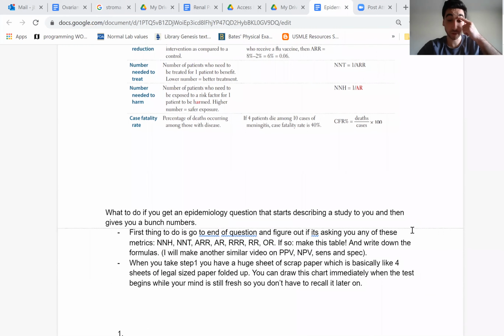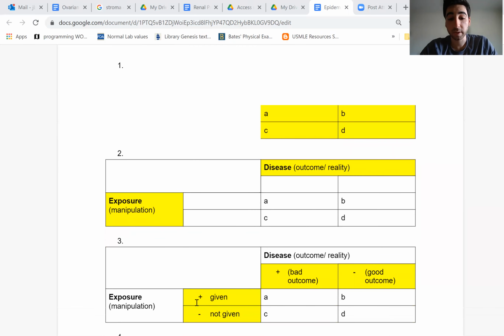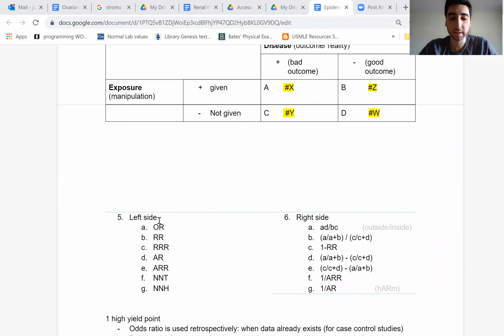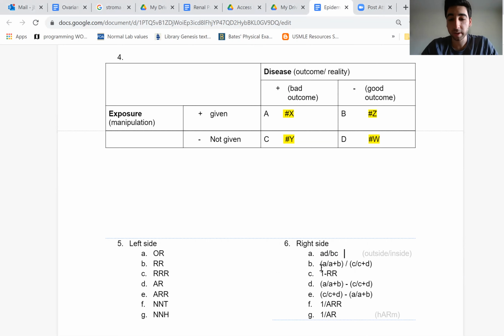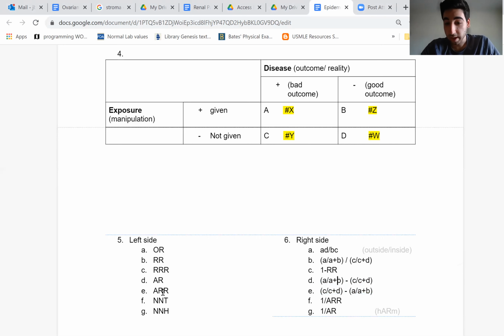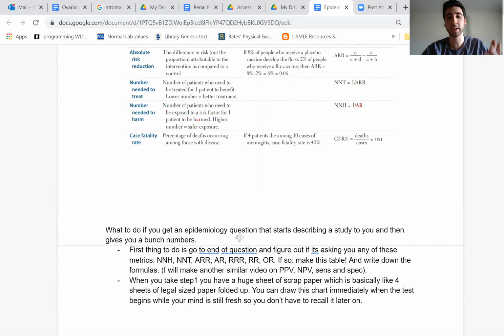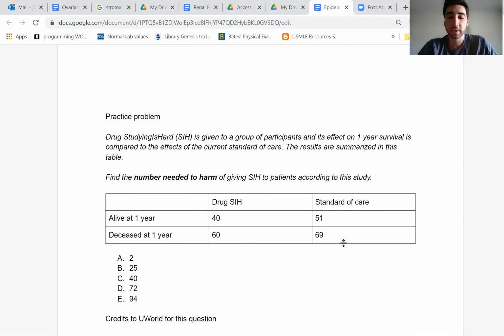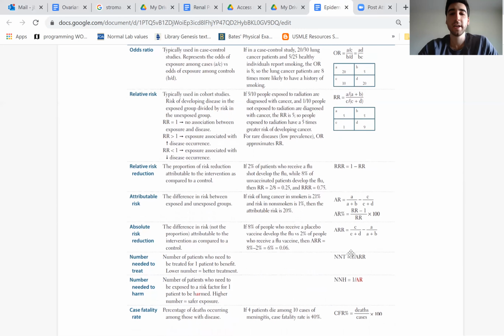Epidemiology Review for the USMLE Step 1: Odds Ratio, Relative Risk, Number Needed to Treat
Mistake at 6:40 discussing OR vs RR. Corrected in first comment on this video. Sorry and thank you for bearing with me :)